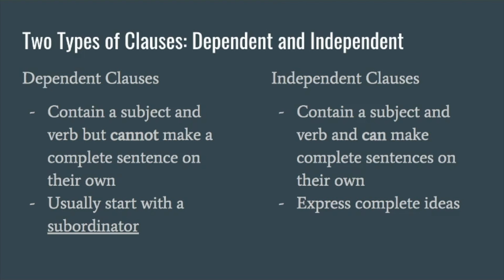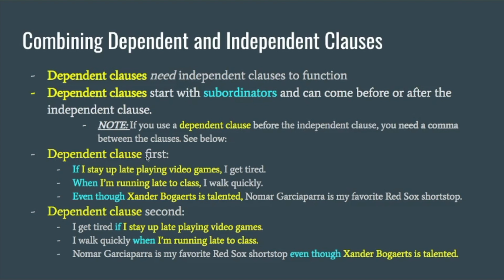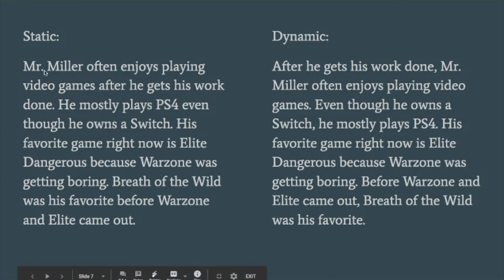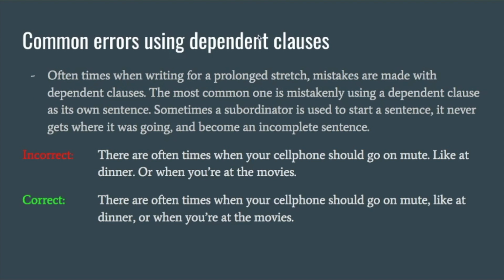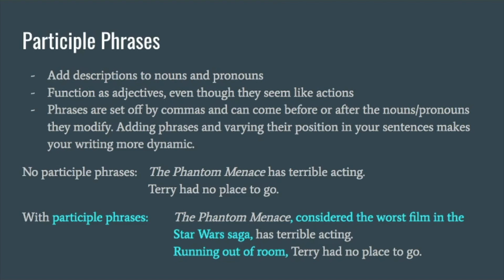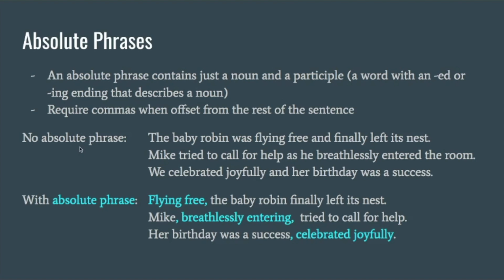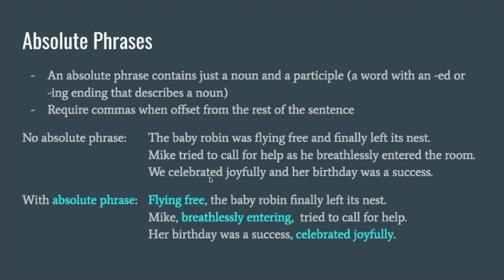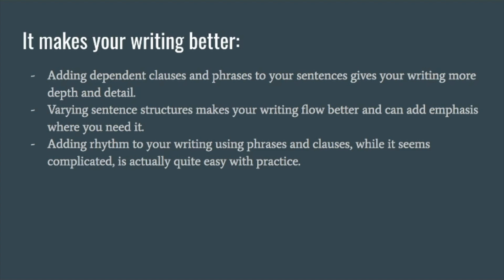Clauses and Phrases